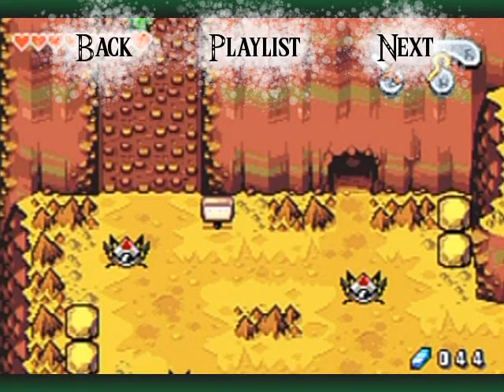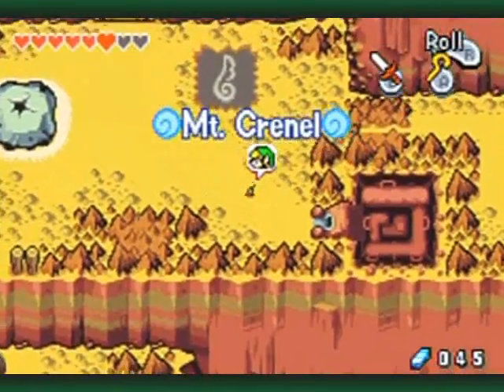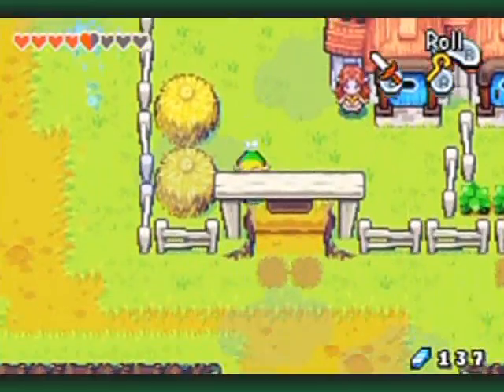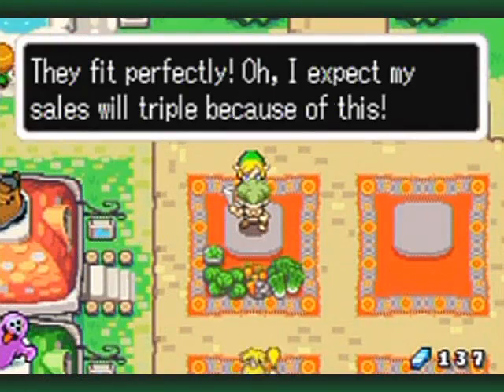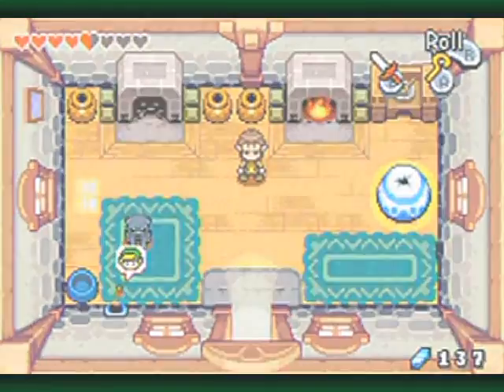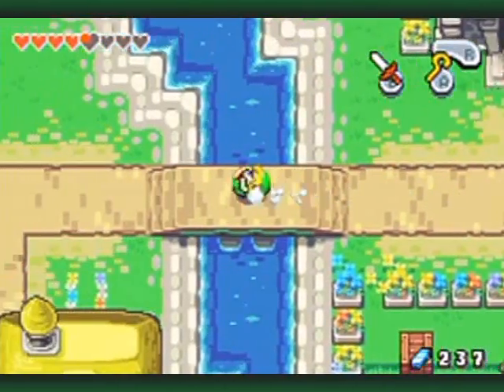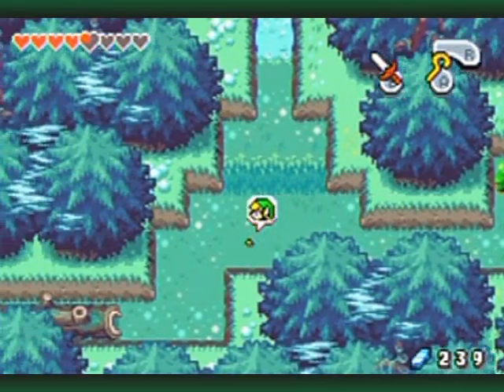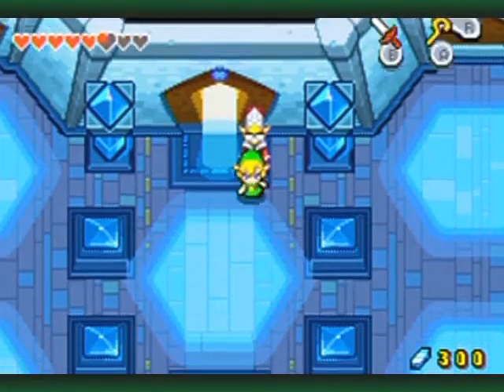The Legend of Zelda: The Minish Cap Walkthrough Part 12: Truly Random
The random Kinstone fusions are even more random than I thought they were. I wrote a list of all the people remaining to fuse with and that changed when I turned off the game. XD I knew their positions were different from save file to save file, but not for each power on. Welp! Looks' like I'm forced to improvise everything after all. But I'm glad I learned this because that means I know what to prepare for and I learned a bit more about the game in the process.

Sooo... if you weren't keeping track, I did 15 Kinstone fusions so far, meaning that 7 are left out of the first 22 fusions I have access to. Hopefully I'll be able to knock them off in the next part.